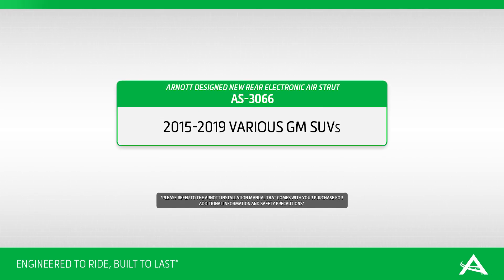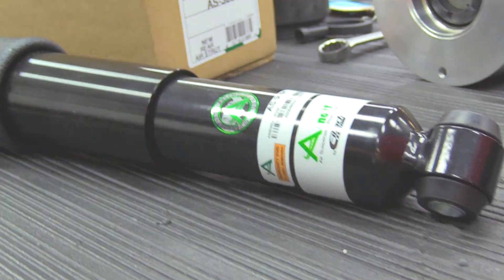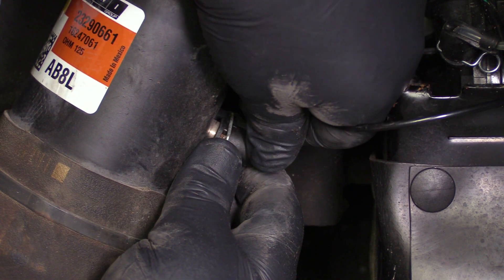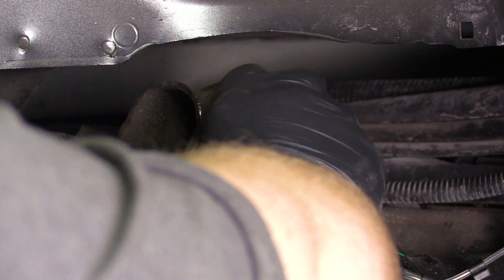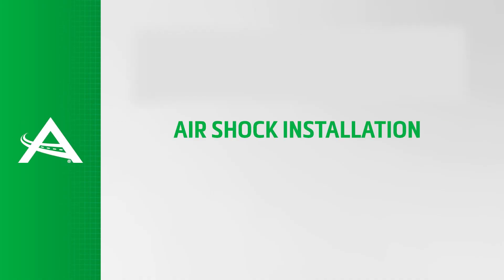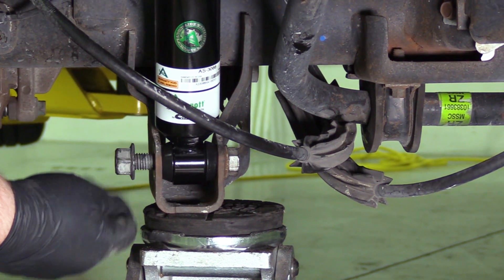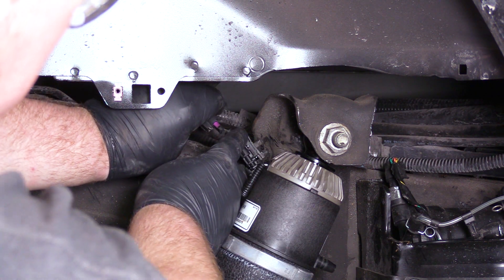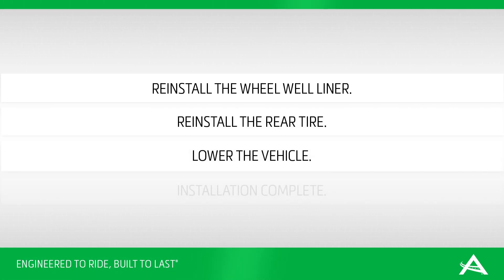Arnott AS-3066 - Video Installation for GM SUVs with K2XX Chassis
In this video, we show automotive repair professionals how to remove and replace a failing rear OE magnetic ride shock with an Arnott® designed new air assisted passive shock.

Arnott's rear shock AS-3066 for 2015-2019 GM trucks and SUVs (K2XX Chassis) equipped with Magneride is the ideal replacement for your failing rear air shock. This Arnott shock, which was engineered and assembled in the USA, includes a passive Eibach® velocity sensing monotube damper which has been precisely tuned to deliver control, stability, and comfort. Arnott's new aftermarket rear shock supports the vehicle's auto leveling functionality but bypasses the vehicle's auto-damping system and incorporates a sensor which eliminates dash panel error messages.

Features:

* Eibach Monotube Damper
* No Core Charge
* Improved ride & handling
* Goodyear Multi-Ply Air Sleeve
* Engineered & Assembled in the USA
* Detailed Installation manual available